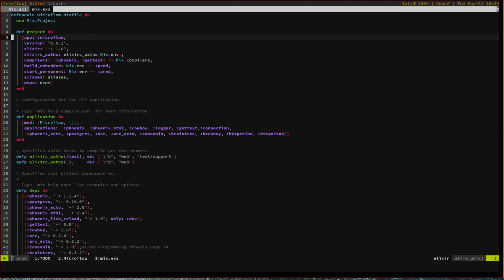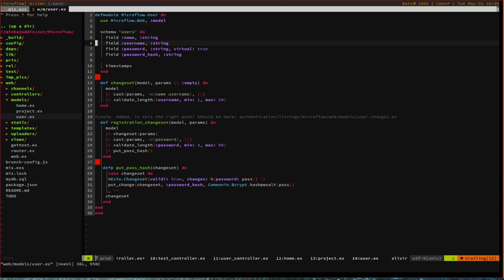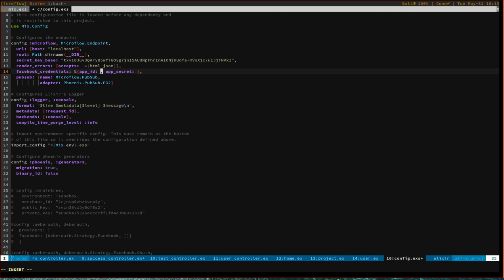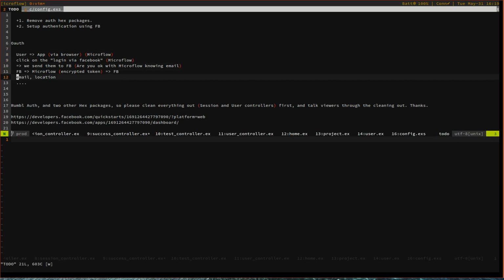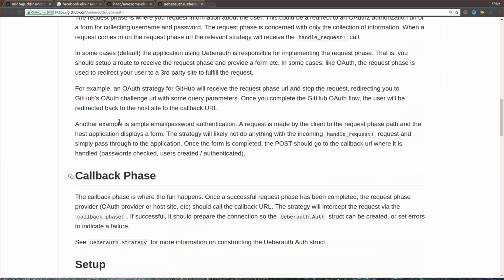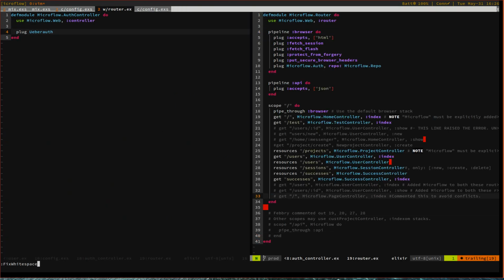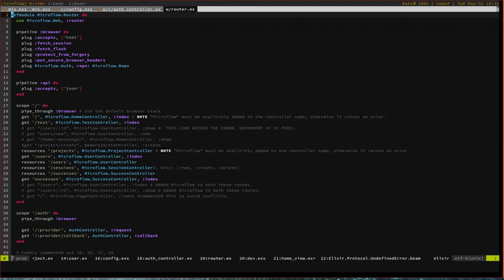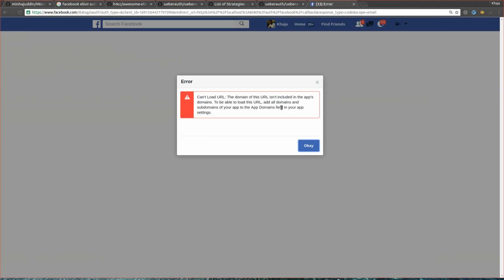Microflow Facebook authentication - Part 1